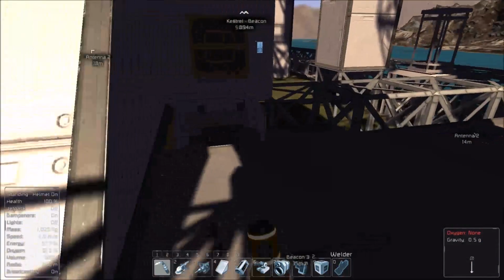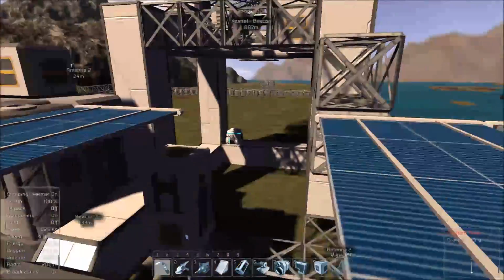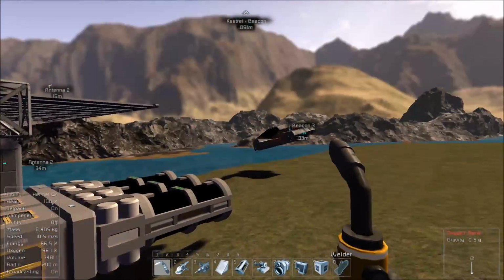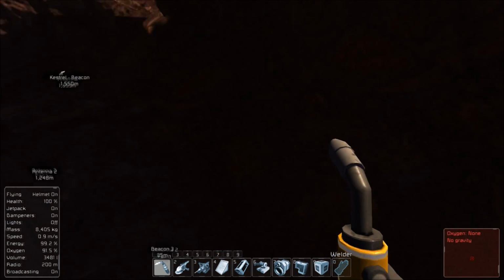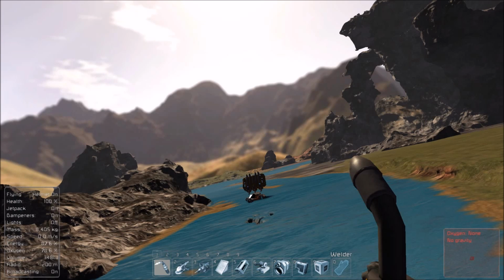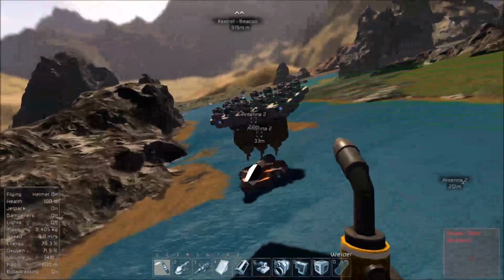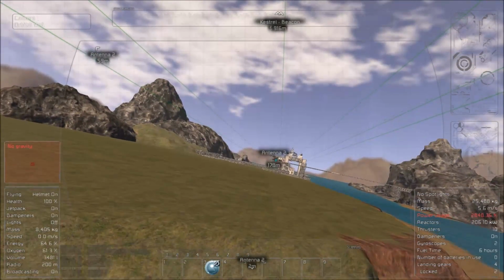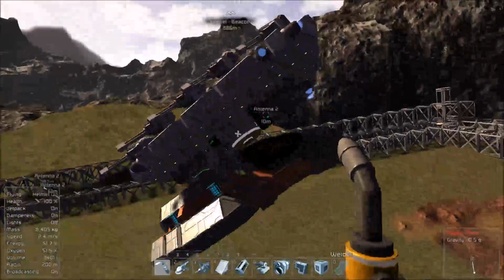Space Engineers ~ Lets Play S01 E201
We get down to it and start breaking ground on the real deal base. Foundation is set for the perimeter wall. We also get some harvesting done as well as a few minor upgrades.